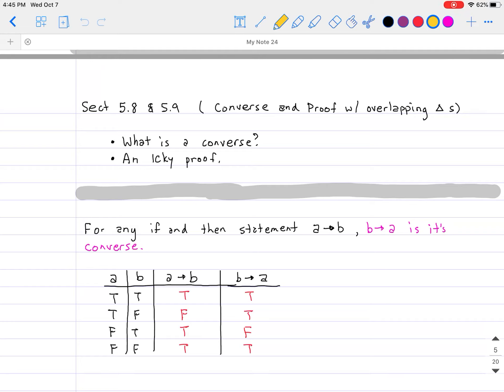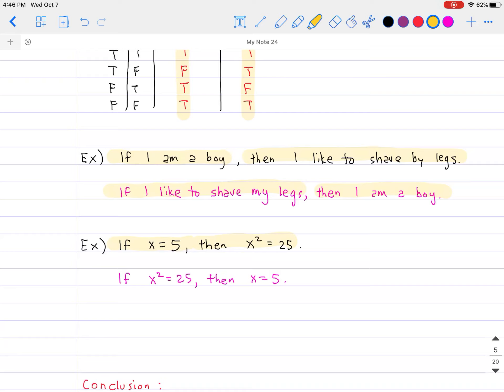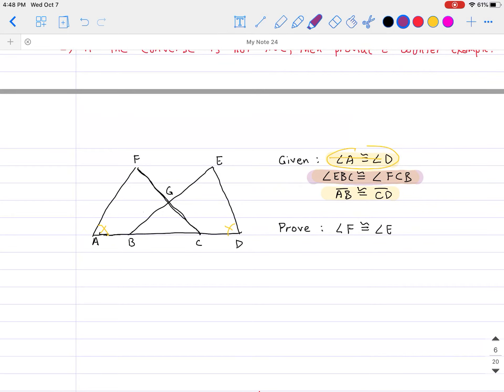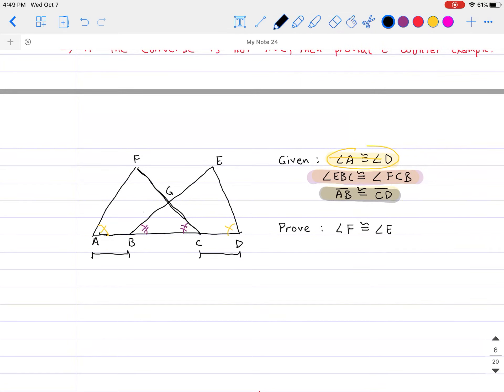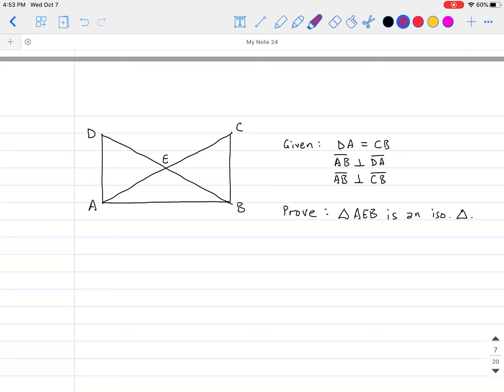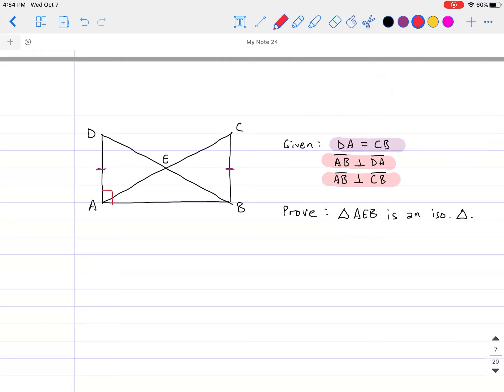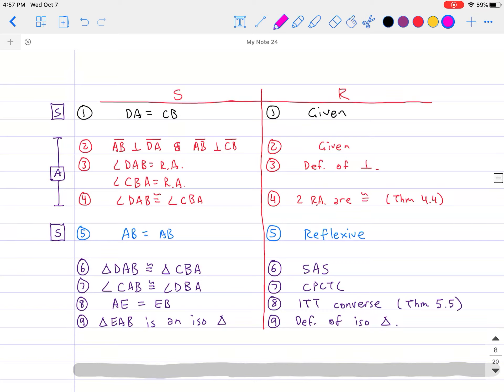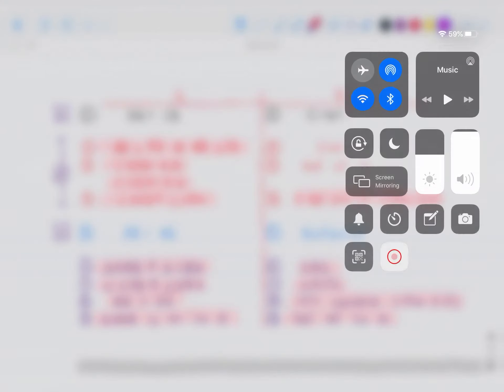Geometry: Moise 5.8&5.9 (Converse and isolating triangles for proofs)